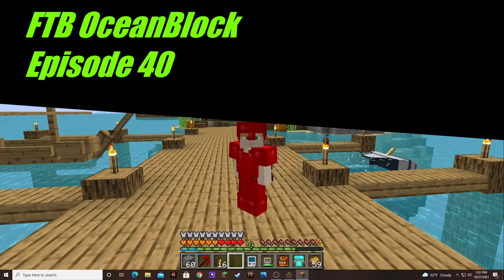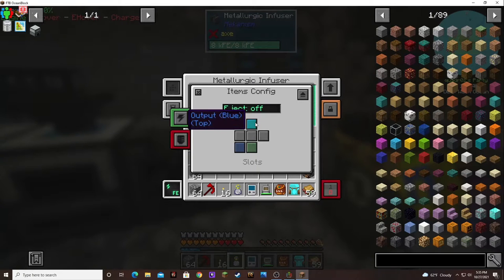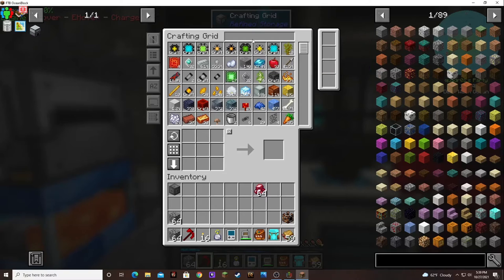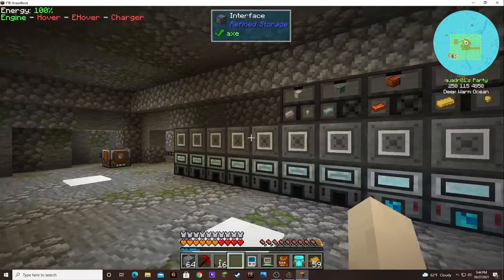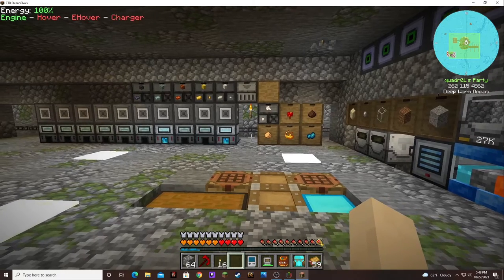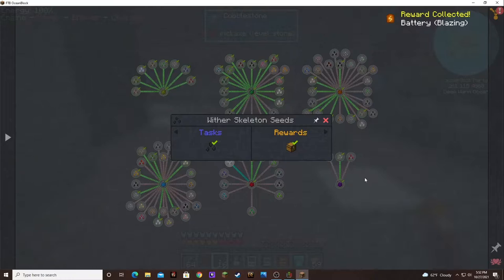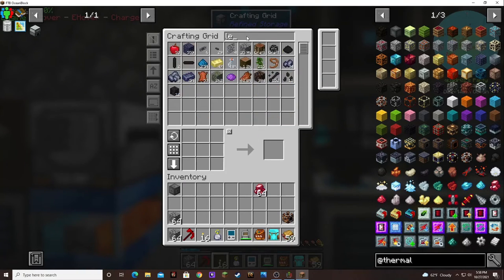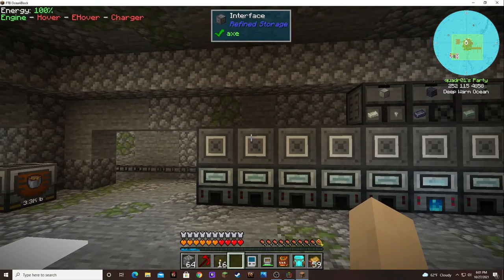Ocean Block Episode 40: Refining Refined Storage